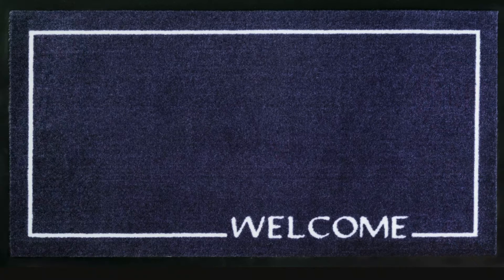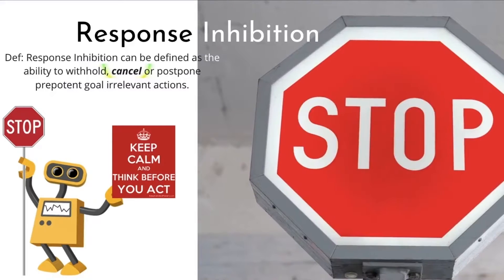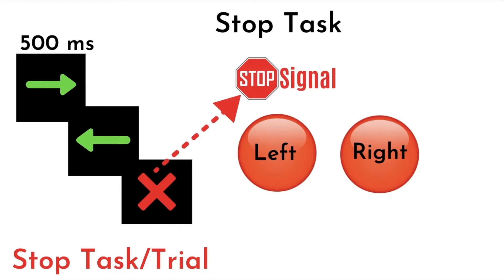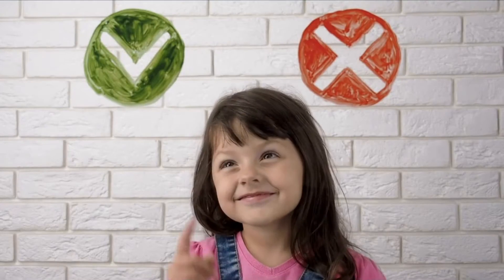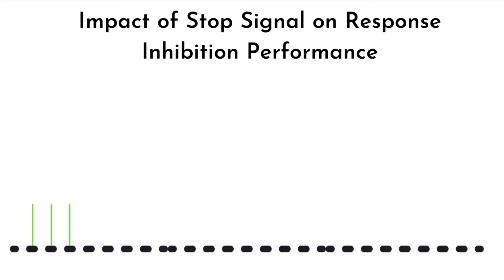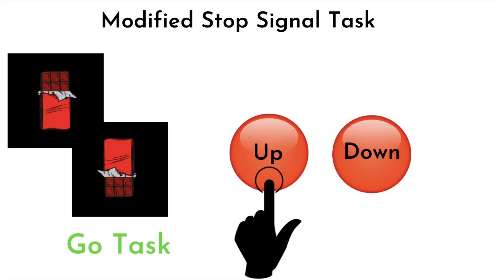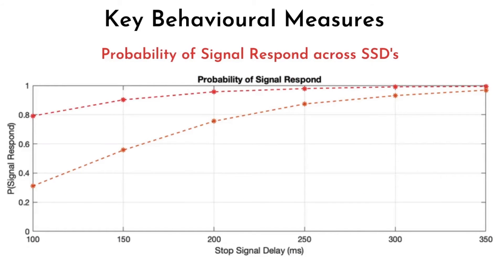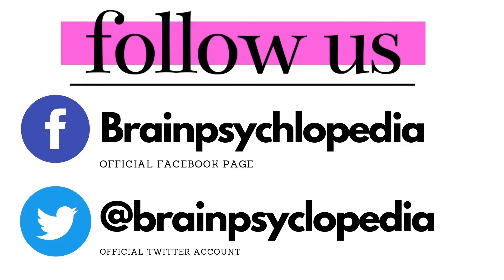Stop Signal Task - Cognitive Psychology Paradigms and Task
In this video we cover the putative Response Inhibition cognitive paradigm - the Stop Signal Task in detail.